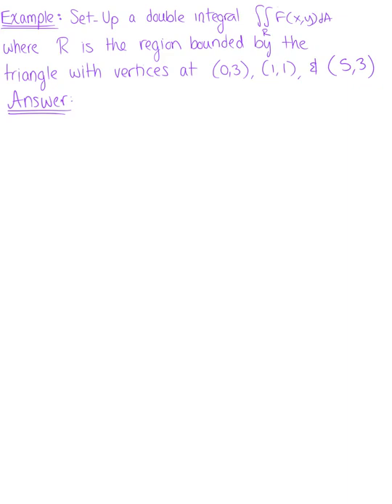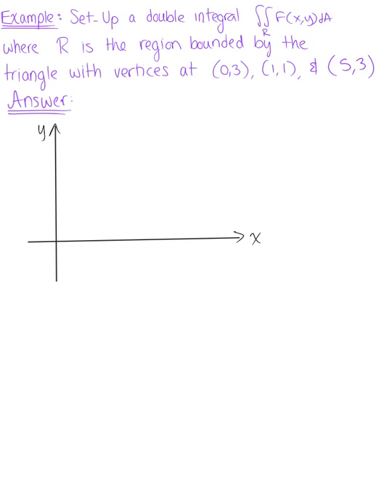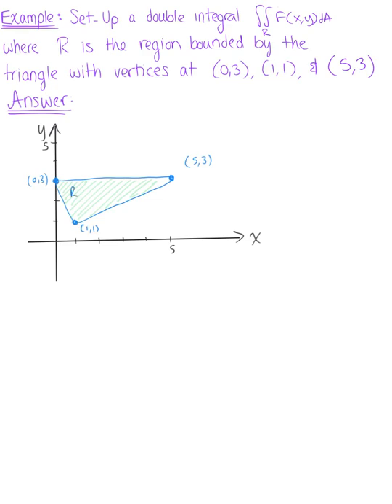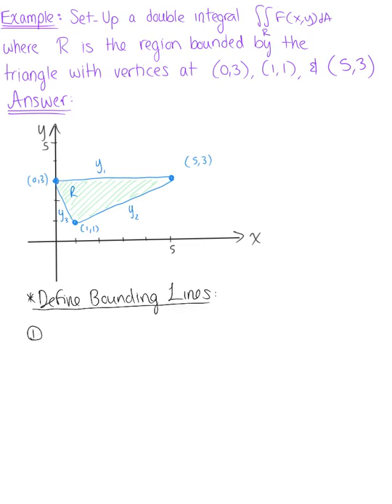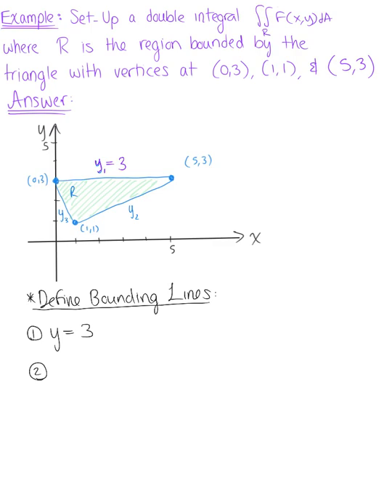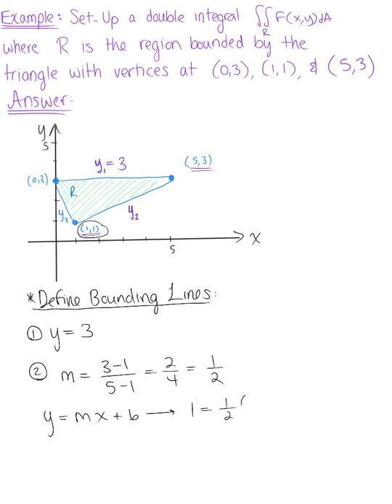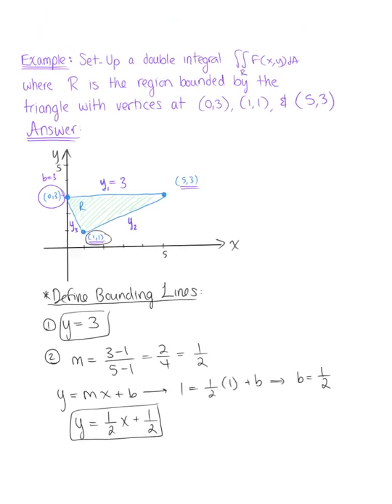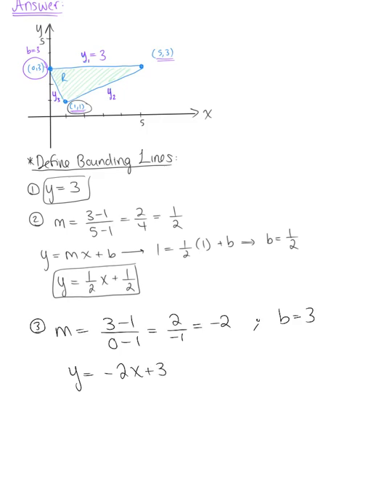Regions of Integration (Example 3)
Sketch the Region of Integration, and then Set-Up the Double Integral.